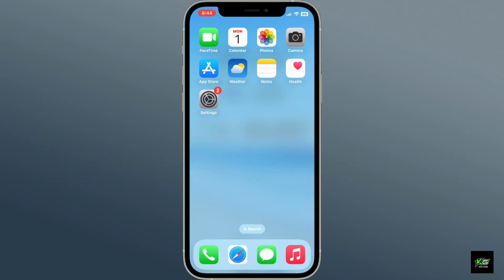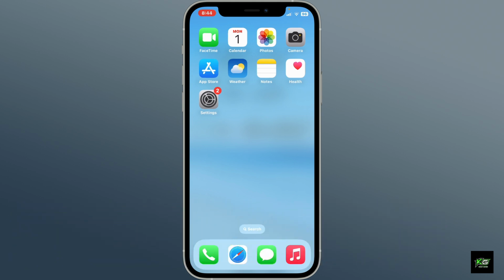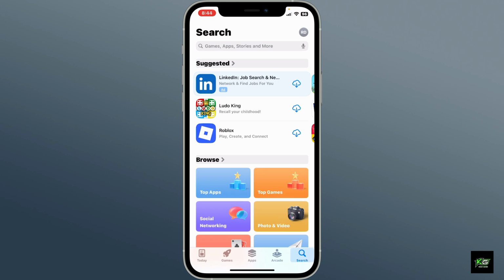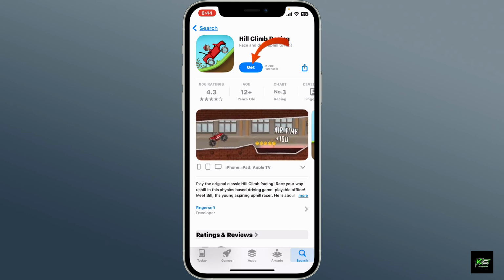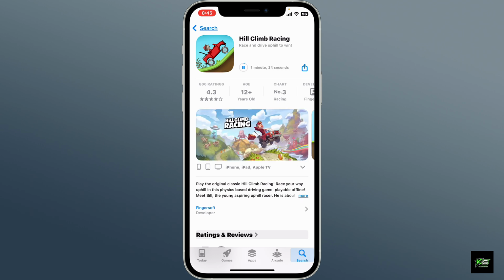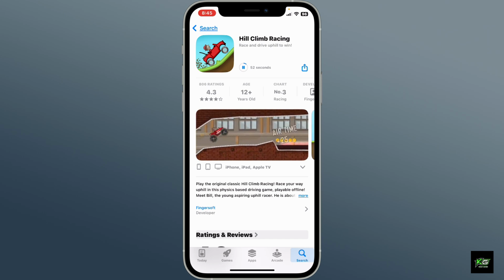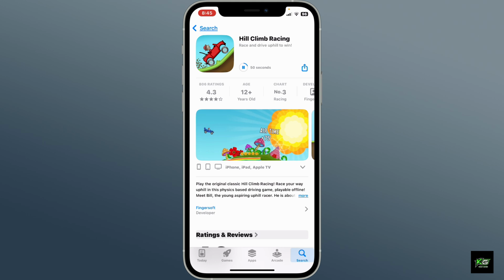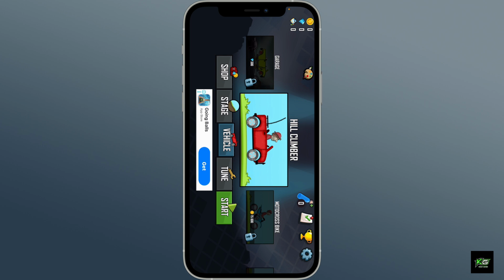How to Download & Install Hill Climb Racing on Mobile – Step by Step Tutorial (2025)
Want to play Hill Climb Racing on your mobile device?
In this tutorial, I’ll show you how to download and install Hill Climb Racing safely on Android or iOS, so you can start racing and collecting rewards instantly.